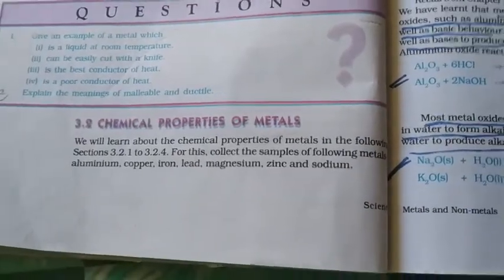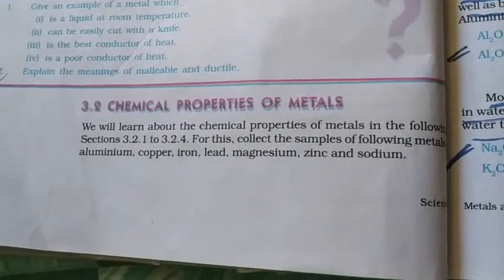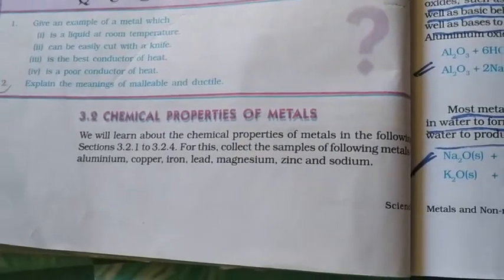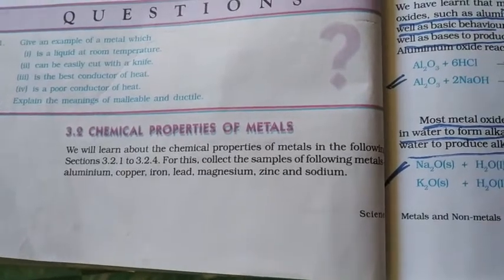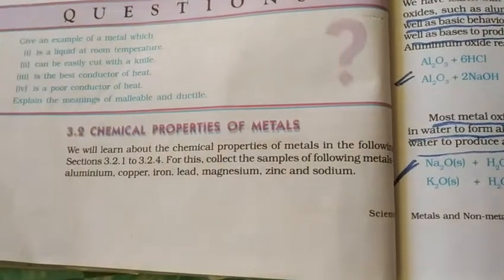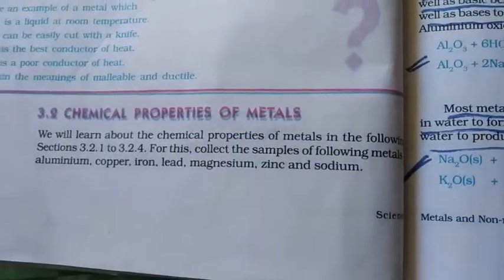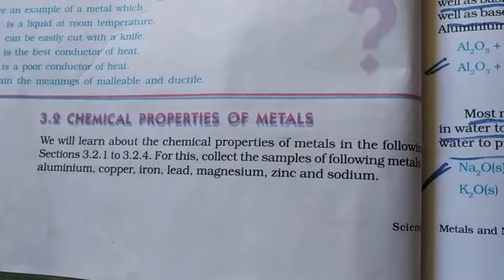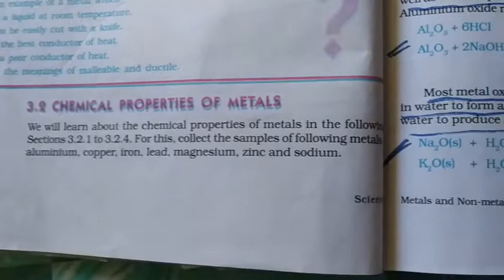Science chapter no 3 cl 10 (part 3)